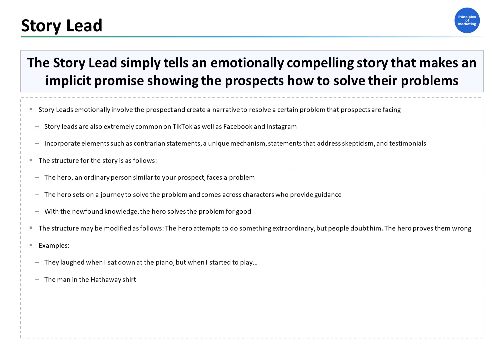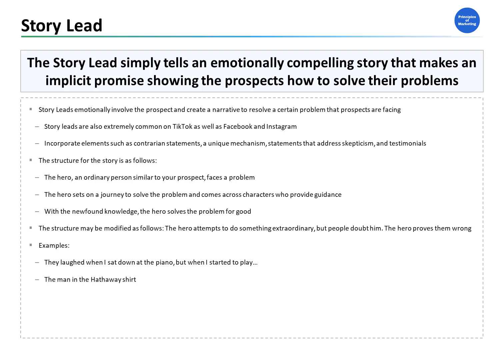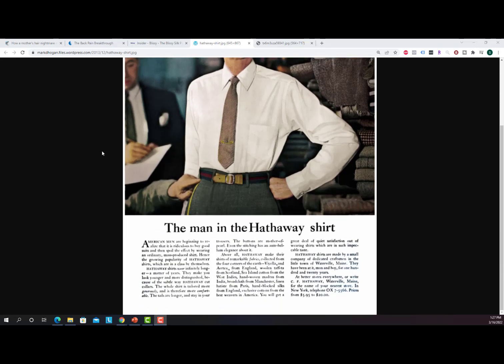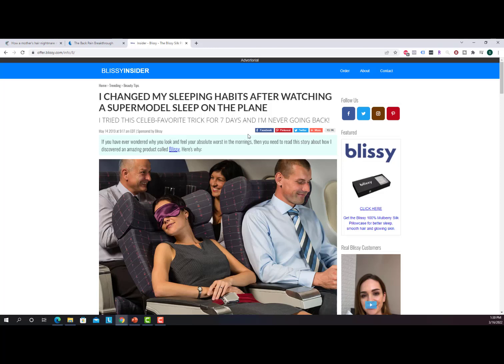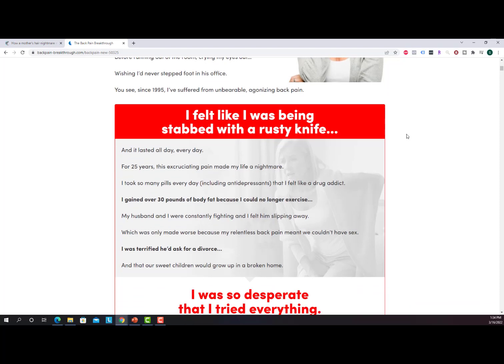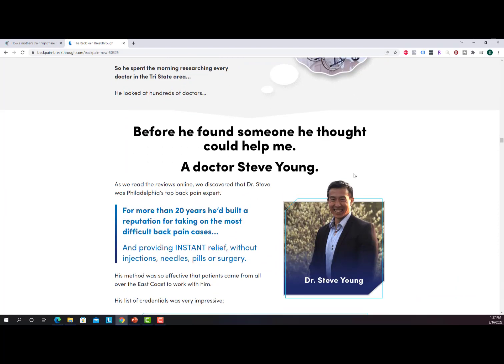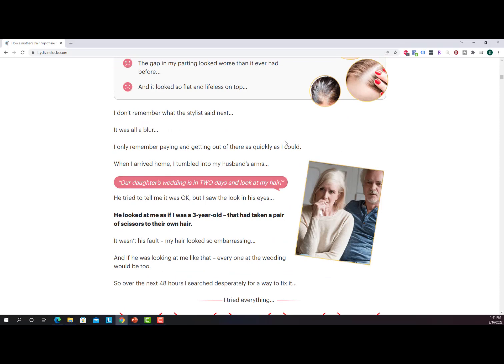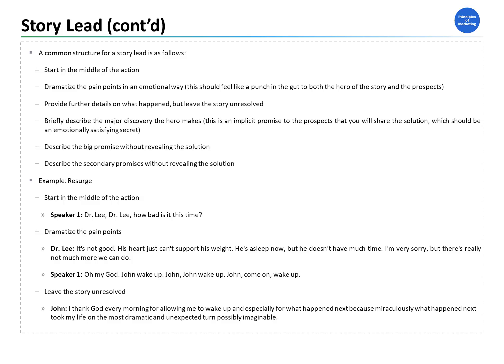Creating Powerful Leads Part 4